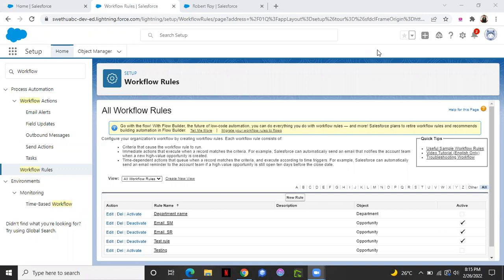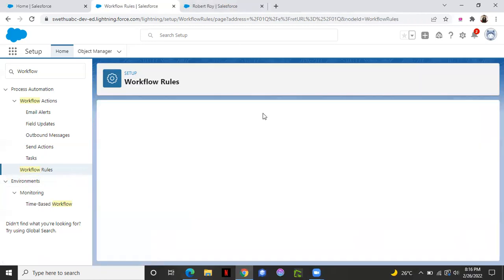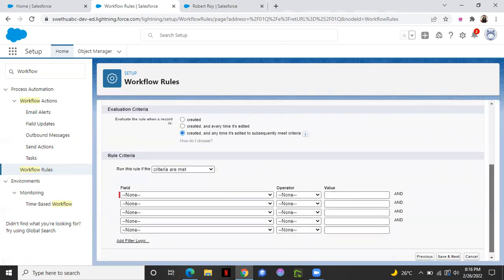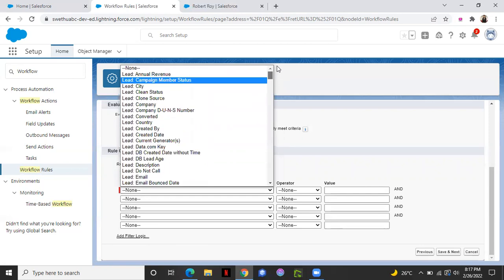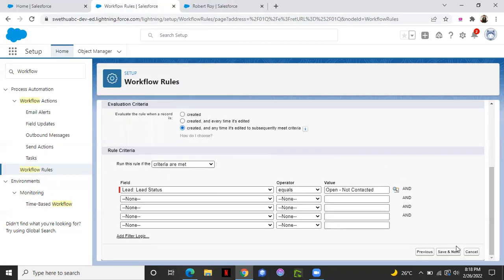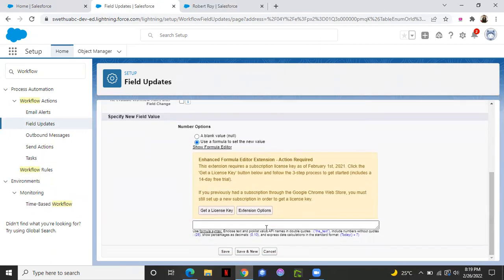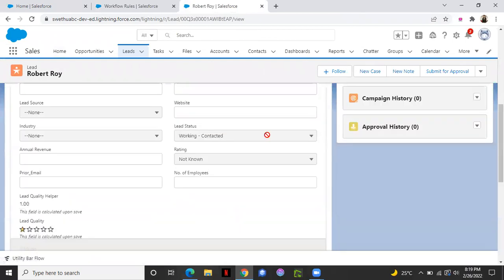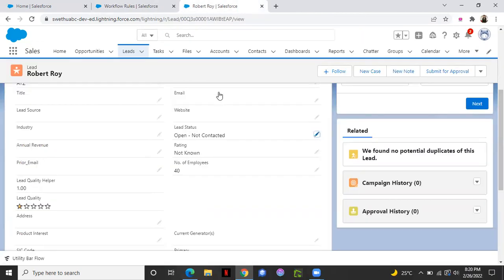Simple Workflow Rule for Field update - Salesforce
This video explains how to create process automation for a field update using a workflow rule.